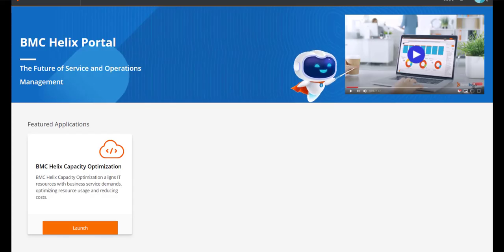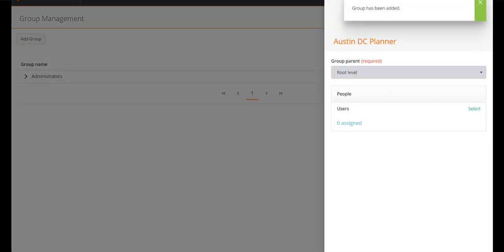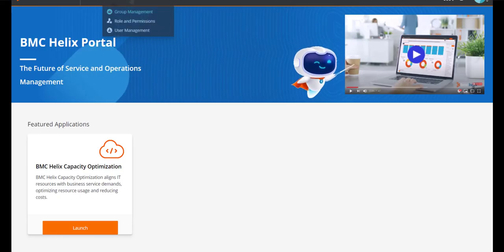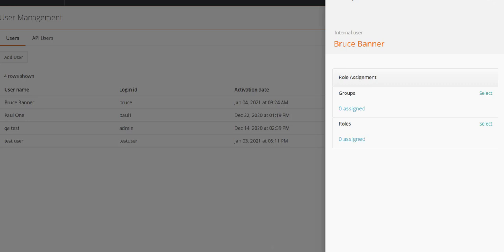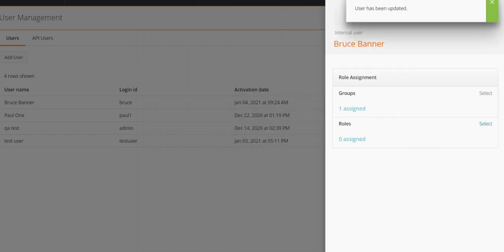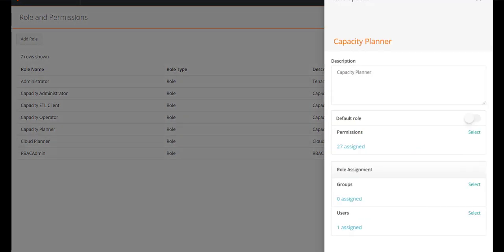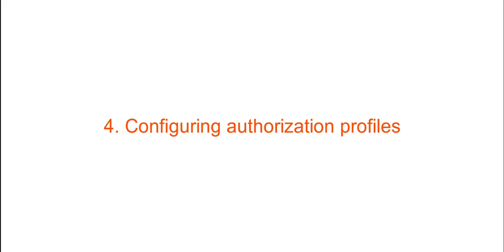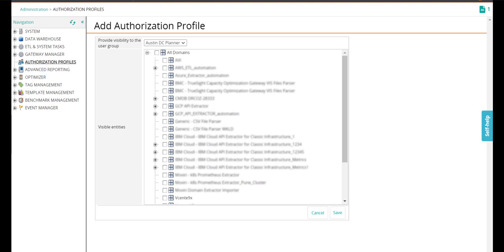How to configure authorization profiles in BMC Helix Continuous Optimization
See how to configure authorization profiles for user groups in BMC Helix Capacity Optimization 21.02.

For more information on this topic, see the BMC Online Documentation Portal